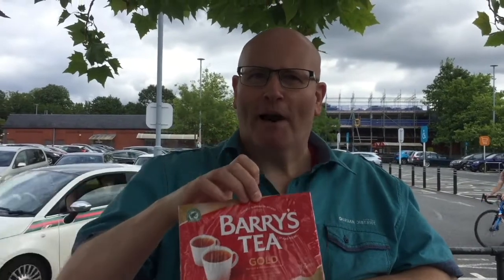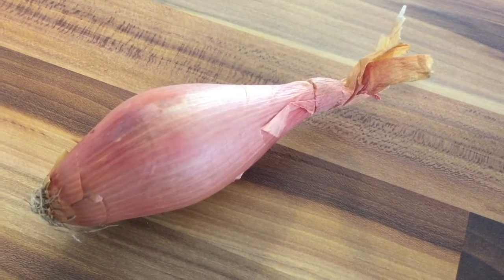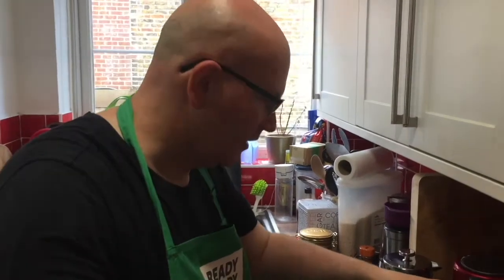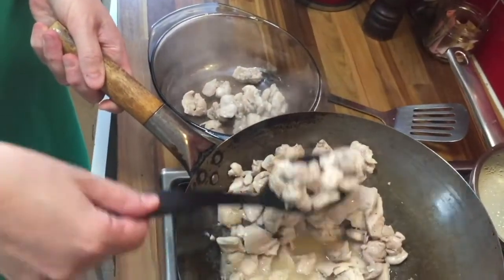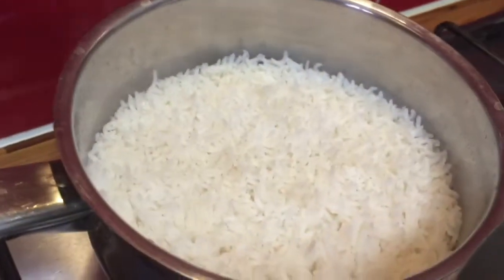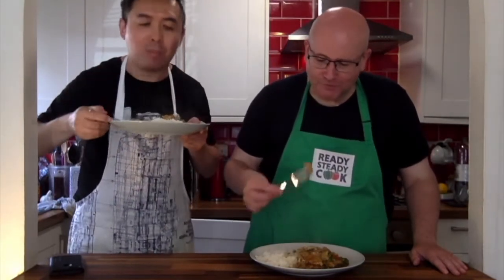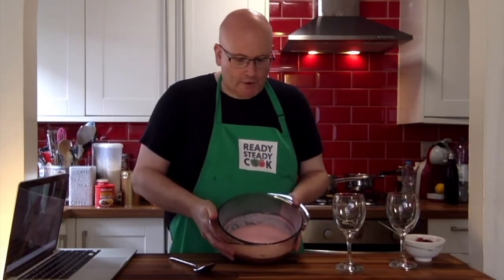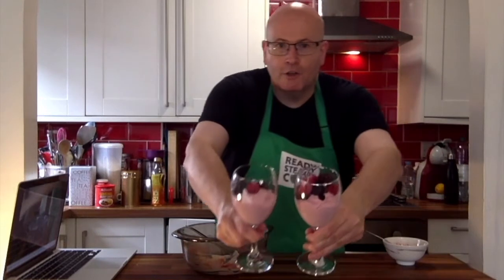Irish chicken curry for dinner and childhood favourite Angel Delight for dessert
Marcus finds Irish products in Uxbridge and cooks a chicken curry. He also revisits a childhood favourite, Angel Delight.